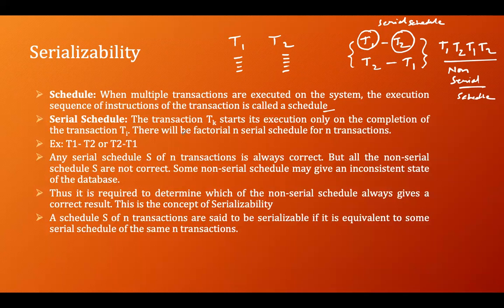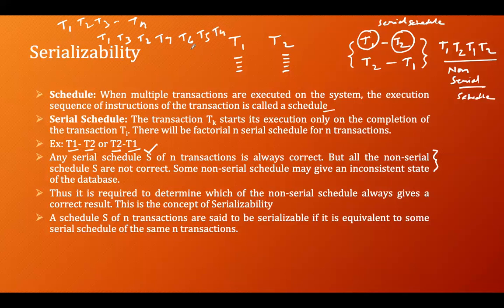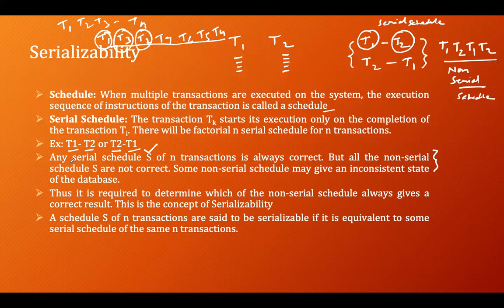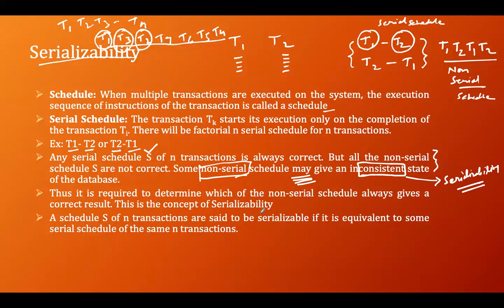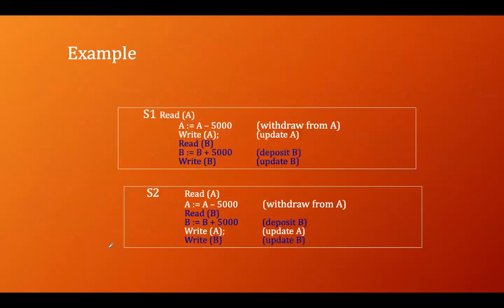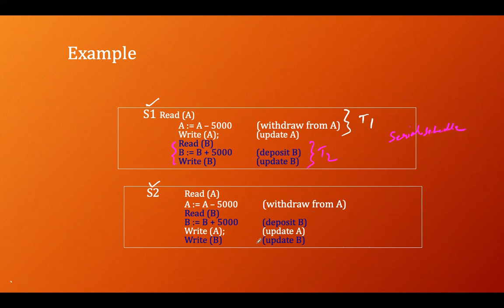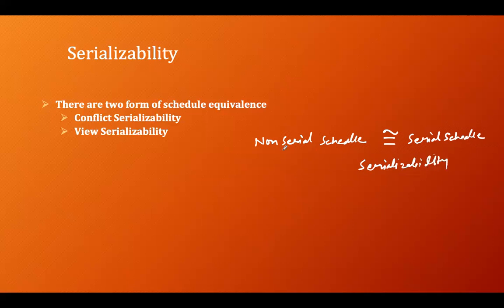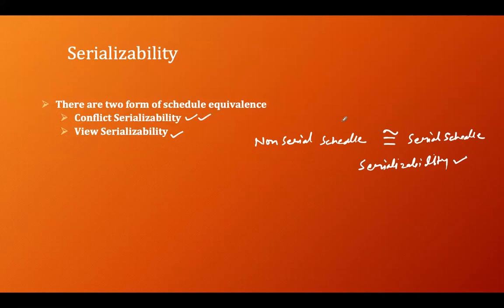Concept of Serializability | Lecture - 37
Concept of Serializability